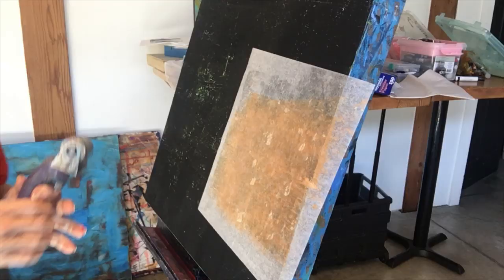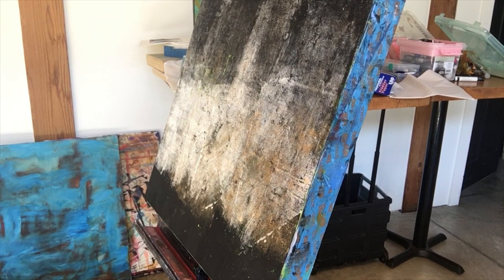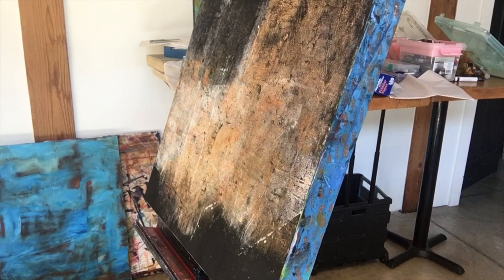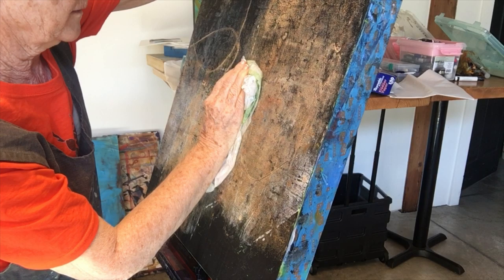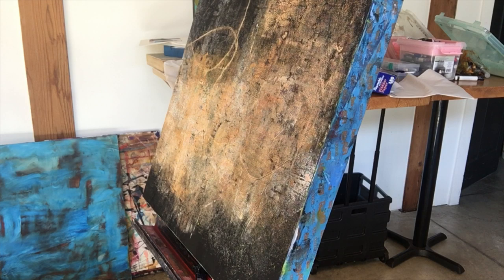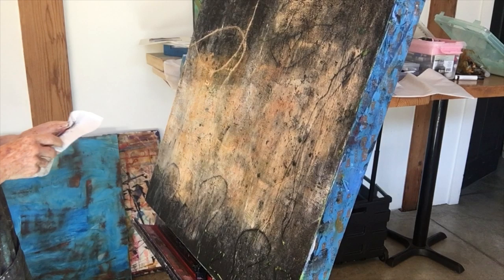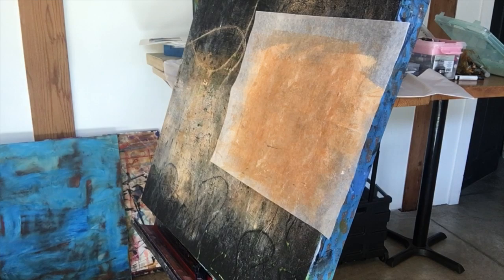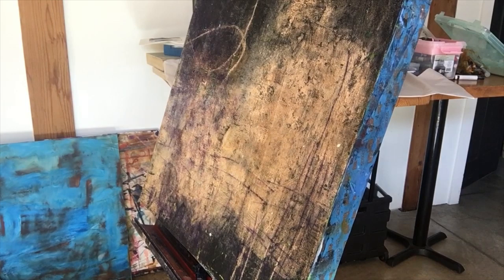#57 Workshop Demo - Cold Wax Transfers - Tutorial Linda Benton McCloskey 9/15/19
Demonstration from my recent cold wax workshop - transfering layers from wax paper.